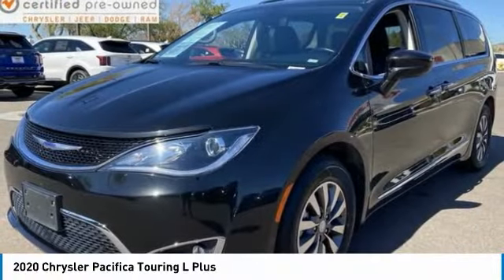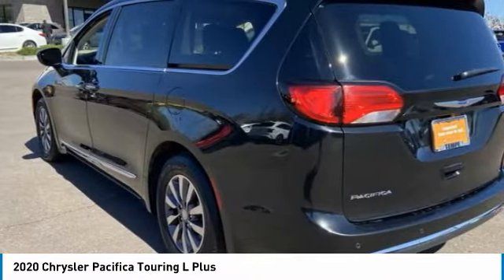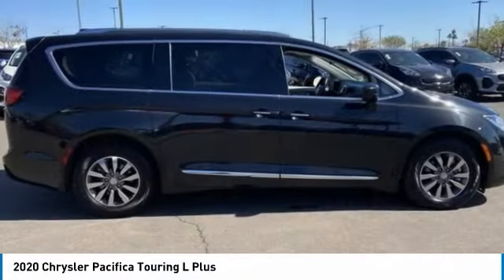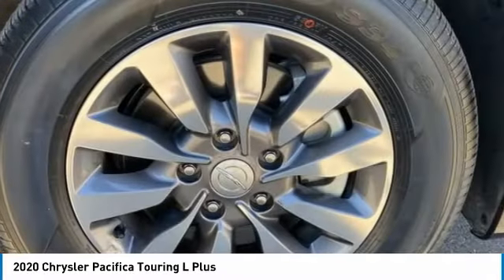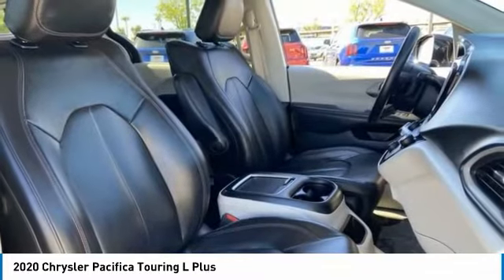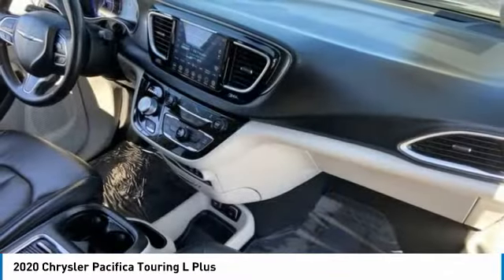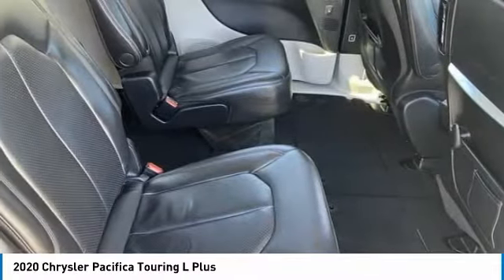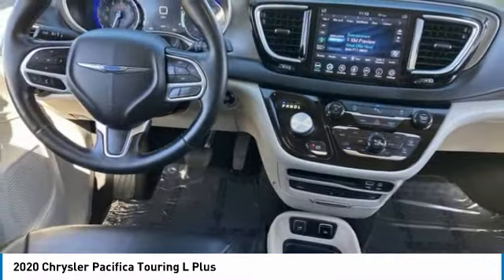2020 Chrysler Pacifica PV7346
This 2020 Chrysler Pacifica Touring L is Certified. CARFAX One-Owner. Clean CARFAX. 19/28 City/Highway MPG. Here are some of the features: 3.6L V6 24V VVT 9-Speed 948TE Automatic 13 Speakers, 3rd row seats: split-bench, Air Conditioning, Alloy wheels, AM/FM radio: SiriusXM, Audio memory, CD player, Driver's Seat Mounted Armrest, Front Bucket Seats, Front dual zone A/C, Heated front seats, Heated rear seats, Inflatable Spare Tire Kit w/Sealant, Navigation System, ParkView Rear Back-Up Camera, Power driver seat, Power Liftgate, Power steering, Power windows, Quick Order Package 27J, Radio: Uconnect 4C Nav w/8.4 Display, Remote keyless entry, Steering wheel mounted audio controls.At Tempe CJDR and Kia, we are committed to providing our customers with SAFE and RELIABLE vehicles at the RIGHT PRICE! All pre-owned vehicles are subject to an extensive 110 point inspection, and ALL reconditioning costs are already included in the price of the vehicle. *Tempe $1,000 Finance Bonus Cash discount only available for standard prime lender conventional financing arranged through Tempe Dodge OAC. We reserve the right to determine customer eligibility for the $1,000 Tempe Finance Bonus Cash discount.FCA US Certified Pre-Owned Details:* Includes First Day Rental, Car Rental Allowance, and Trip Interruption Benefits* Vehicle History* Limited Warranty: 3 Month/3,000 Mile (whichever comes first) after new car warranty expires or from certified purchase date* 125 Point Inspection* Roadside Assistance* Transferable Warranty* Warranty Deductible: $100* Powertrain Limited Warranty: 84 Month/100,000 Mile (whichever comes first) from original in-service date